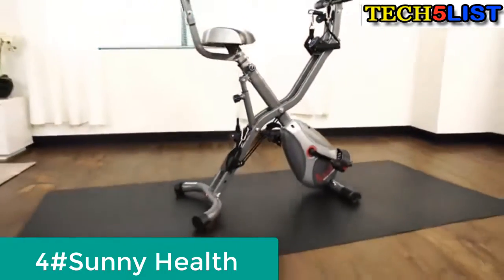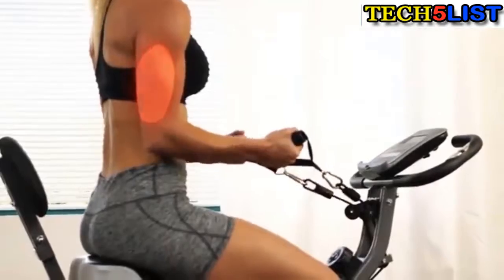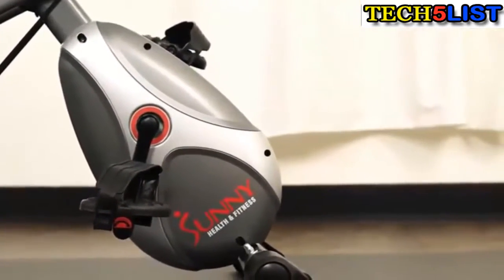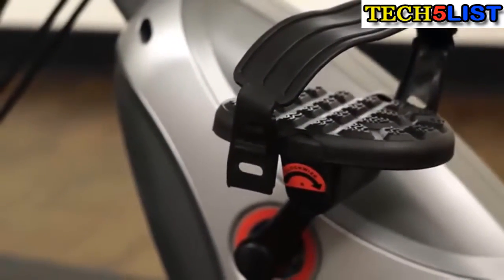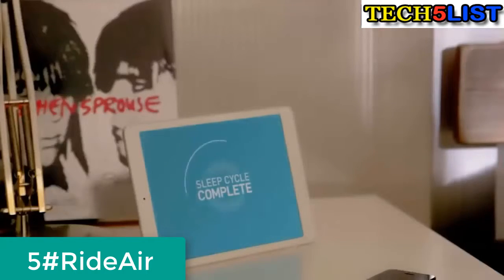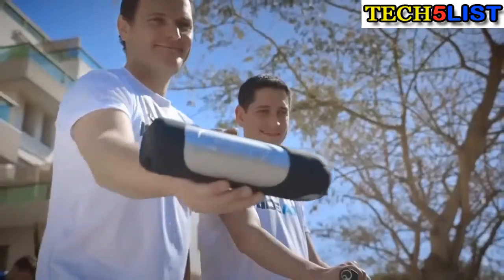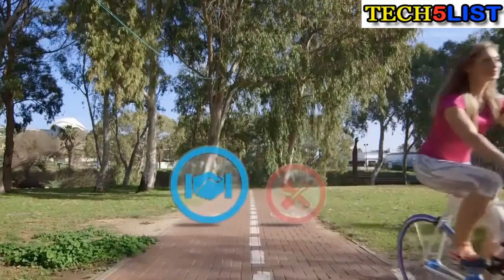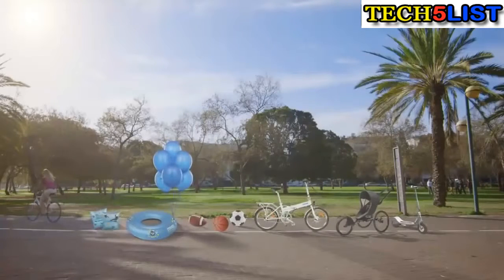Top 5 Futuristic Technology Gadgets Reviews In 2019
Futuristic Technology:

✅1.WatchAir, Smart Antenna for A Wireless You

✅2. H2OPal Smart Water Bottle

✅3. EVAPOLAR AIR COOLER

✅4. RideAir - The Effortless Air Pump

✅5. Sunny Health & Fitness Foldable

We have done the research to ensure that you purchase the best   Futuristic Technology to Buy In 2019. Don't buy an best  Futuristic Technology to Buy In 2019 before watching these reviews video.

In this video, i decided to list the top 5 Futuristic Technology reviews In 2019. I made this list based on my personal opinion, and i tried to list them based on the price, quality, durability, performance and much more.